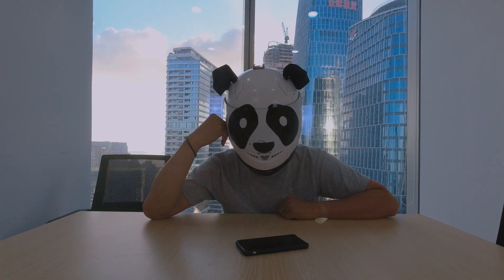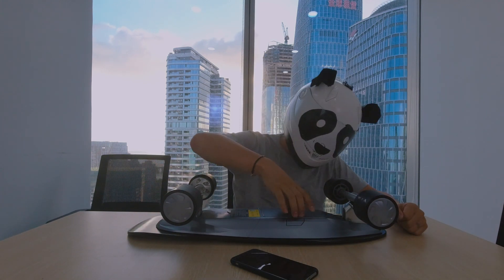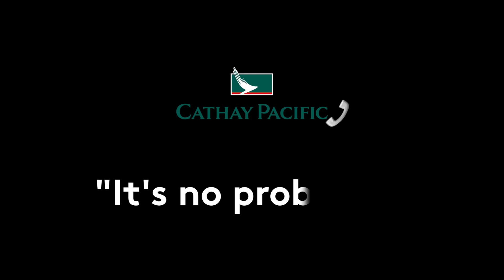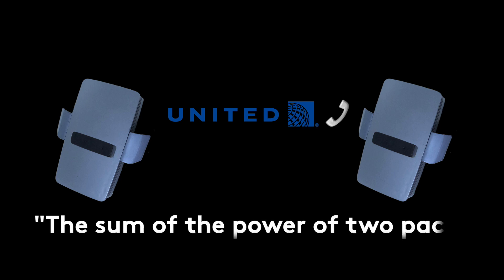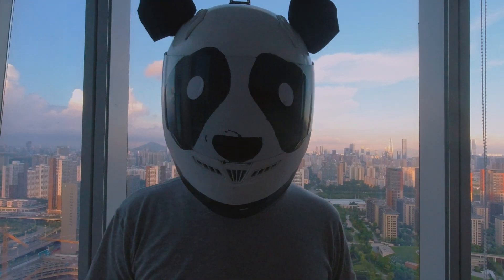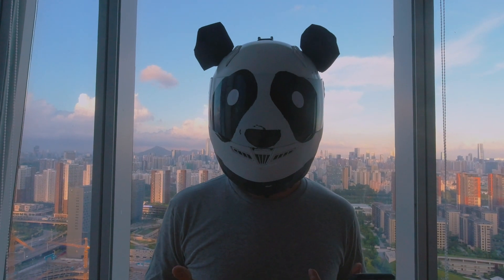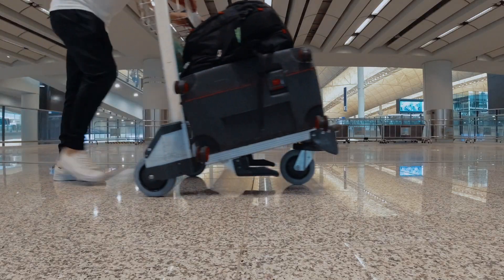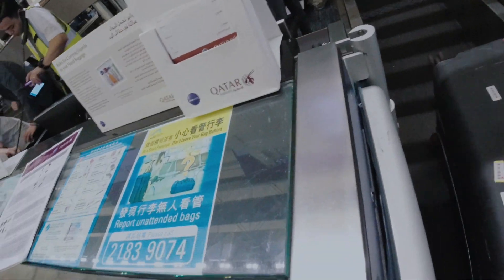Electric skateboard Airline-friendly?? Check this out with Panda J & SPECTRA X!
Travel in style, travel with SPECTRA X.

SPECTRA X's air-safe & easy-swappable battery makes SPECTRA X the best e-skateboard to travel with!
Check out Panda J's trip to London with SPECTRA X!
See how many packs of battery does each airline allow to take.
(For your travel, please phone your airline to double confirm ;p)